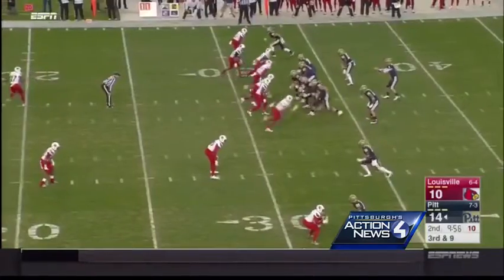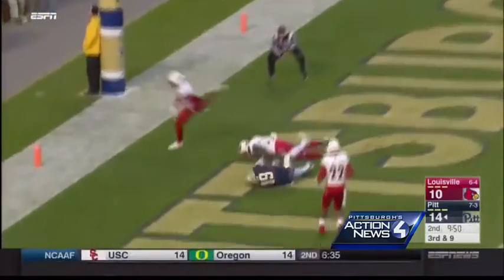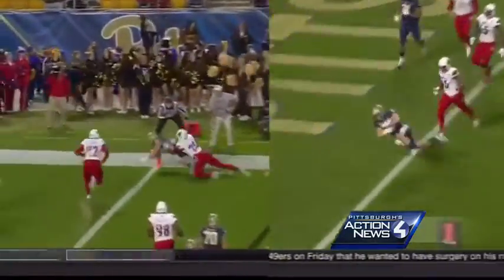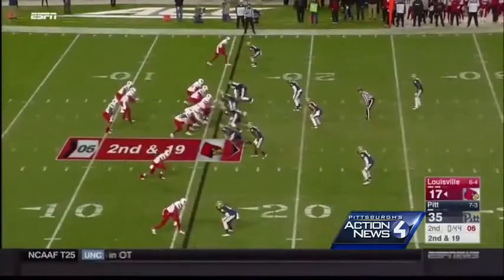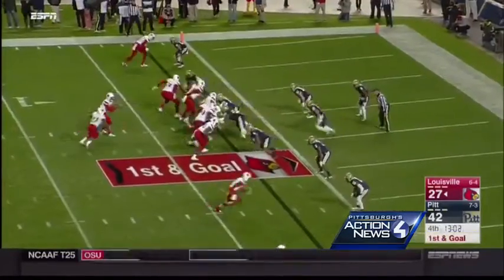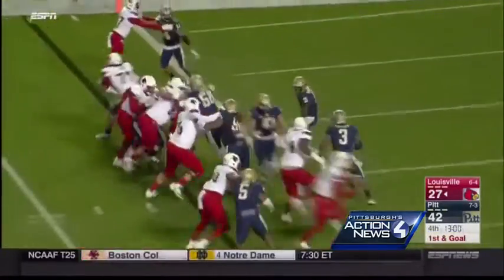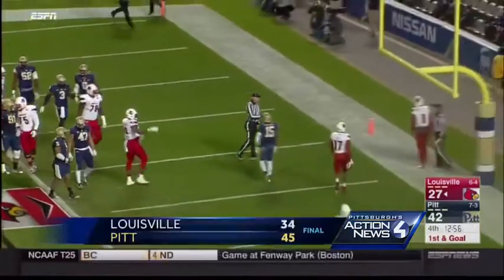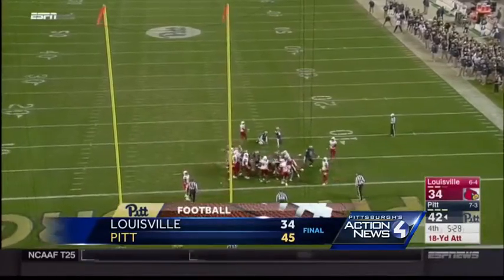Pitt tops Louisville 45-34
The Panthers were down 10-7 to begin the second quarter, but came back with a touchdown from Nate Peterman to Tyler Boyd.  Pitt scored on all four of their second quarter possessions, beating Louisville 45-34.